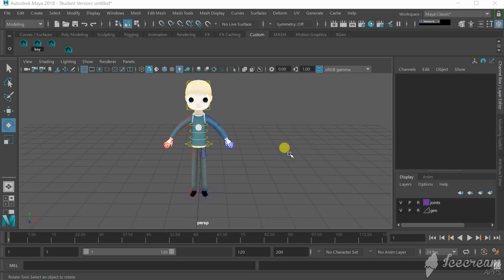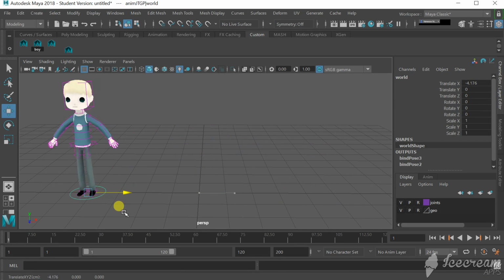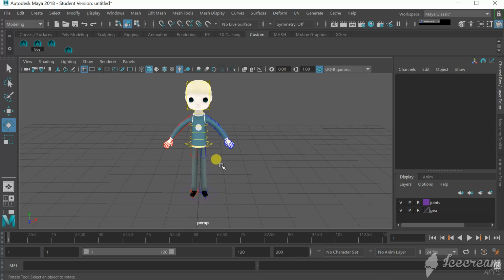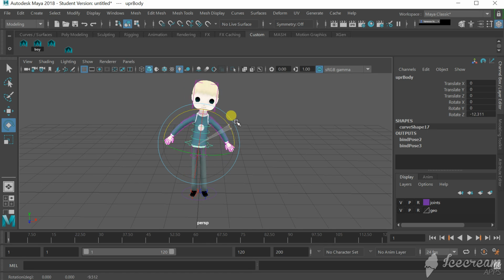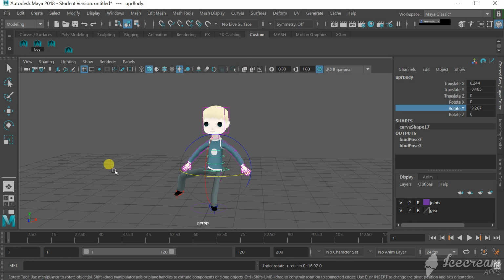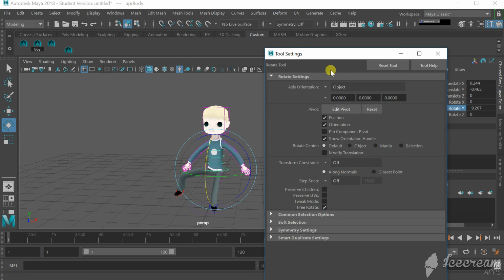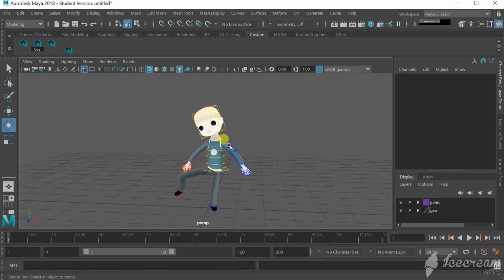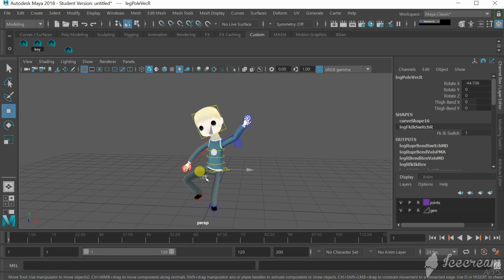boy rig intro 003